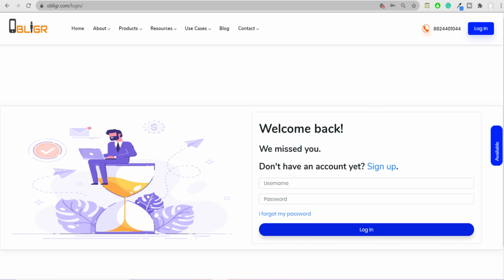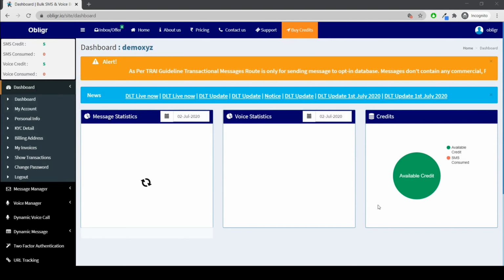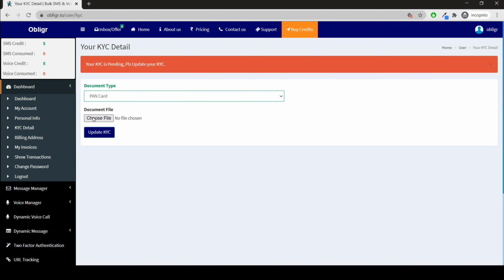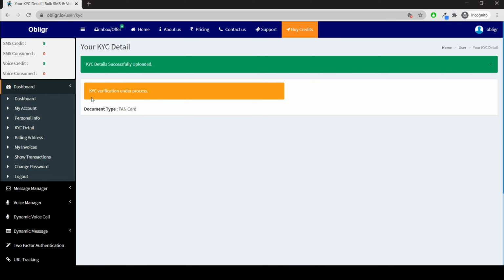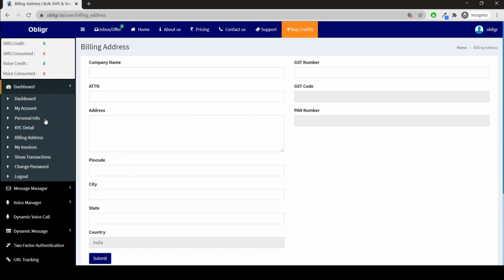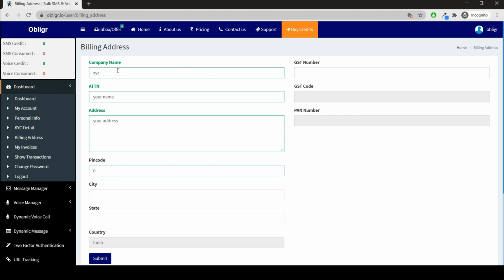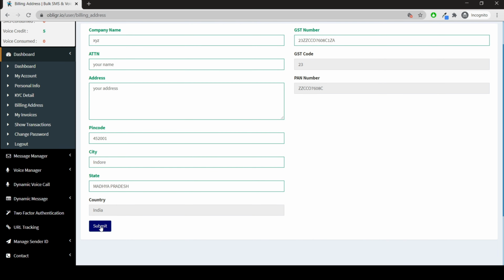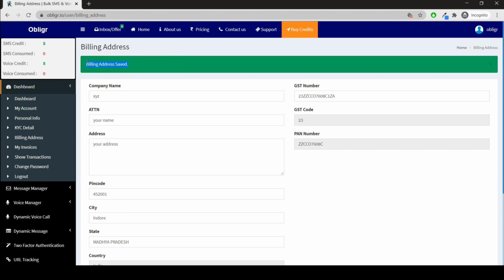How to Update KYC & Billing Details on Obligr.com | Tutorial 3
Step 2 - After login, you will see menu on left hand of your screen
Step 3 - Go to Dashboard
Step 4 - Click on KYC Details
Step 5 - Select your Document Type
Step 6 - Upload your Documents
Step 7 - Click on Update KYC
Step 8 - It will be verified by Obligr Team, within 10 mins
Step 9 - Till then we will update Billing Details
Step 10 - Go to Billing Address option, under Dashboard
Step 11 - Fill your Billing details, from which you want your Invoice to be raised from obligr platform
Step 12 - GST details is not mandatory, if you do not have GST number then leave it blank
Step 13 - Click on submit

Awesome you have learn how to update KYC and billing details on Obligr Platform

Obligr® is a Registered Trademark of Obligr India Pvt Ltd.
All Brand or Product Names are or may be Trademarks of, and are used to